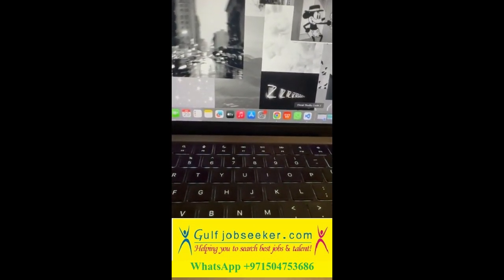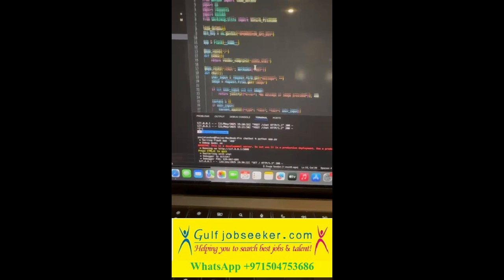How to Use Python to Grow Your Business